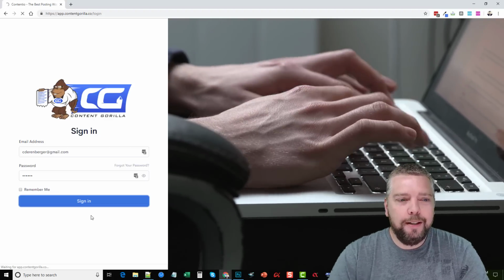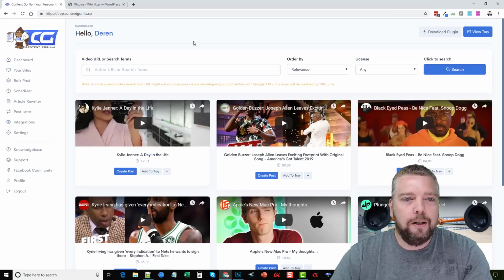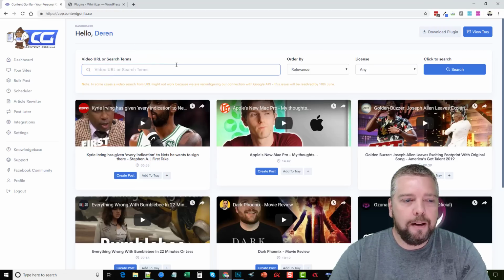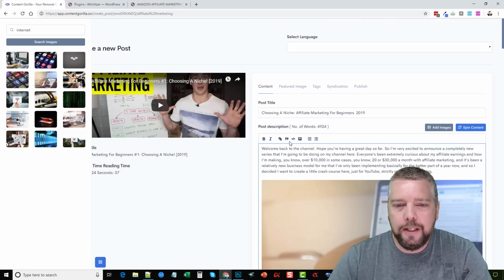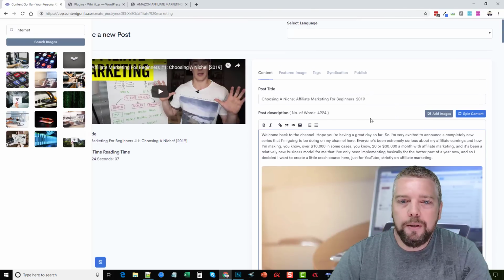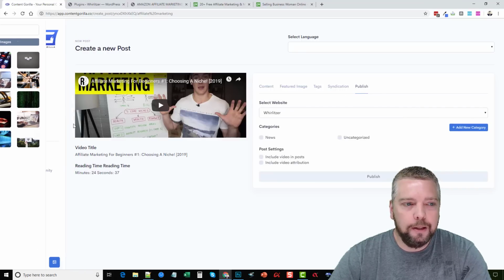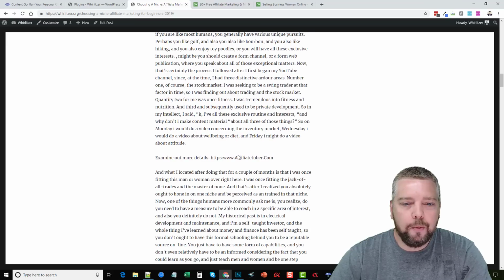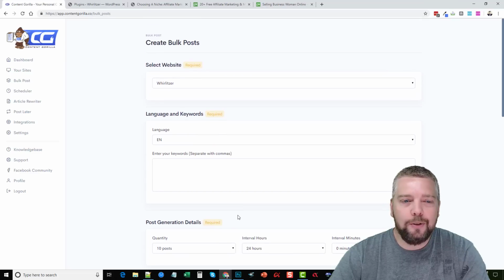Content Gorilla Review 2.0 & Full Walk-Through With Bonuses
Content Gorilla Review Watch as I take you inside Content Gorilla and show you exactly how it works as I use it on a WP website I set up.

Content Gorilla offers many great benefits!  Check this out..

- Convert any YouTube video into a fully formatted WordPress blog post.

- Auto images: Image related to the video user select gets automatically added into the post to make it more appealing. User can drag/drop more images into the content if he wish.

- Built-in 1 click spinner to make sure the variation of content is unique.

- Built-in 1 click grammar correction.

- Video tags to Post tags conversion - helps with search engine rankings.

- 1 click multi-publish. Publish the same post (with different variations of spin) to multiple blogs at the same time. (Ideal for building a PBN)

- Advanced search allows you to fetch all videos from a YT channel and/or playlist.

- the bulk poster. Ability to create instantly or schedule up to 10 posts for up to 10 days.

and more.. full details in this review.

Ready to get Content Gorilla?  In this Content Gorilla review, I explain more about the Content Gorilla upsells, Content Gorilla OTO's, Content Gorilla bonuses and how to use Content Gorilla in this full demo and tutorial.